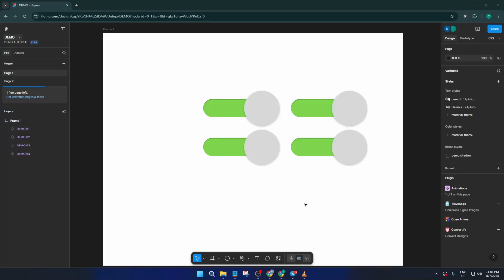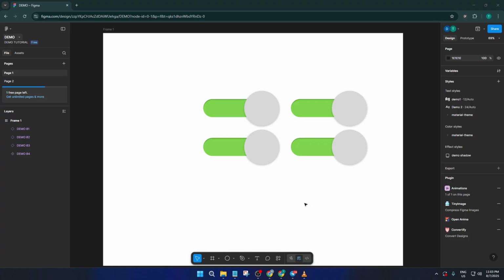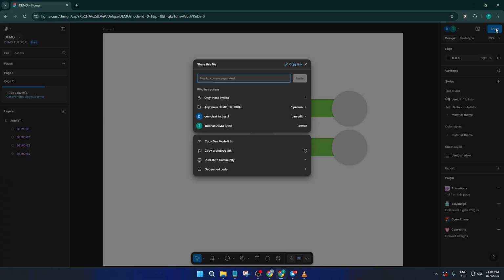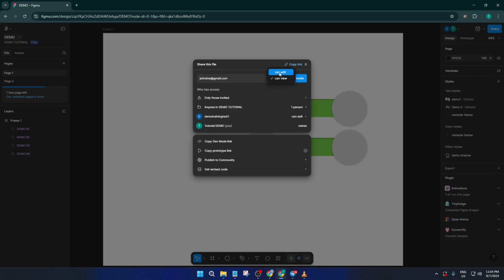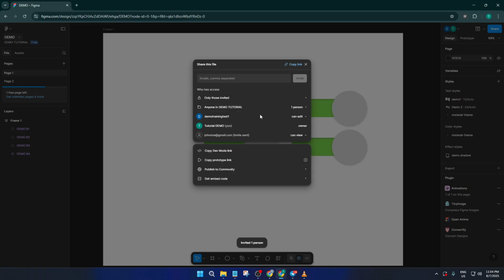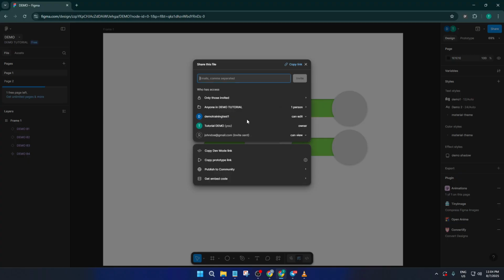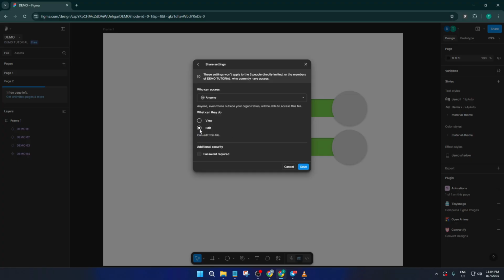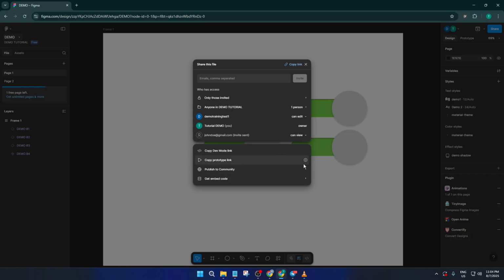How To Share Editable Figma File using Figma (Full Guide)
Learn how to share Editable Figma File using Figma with a clear, beginner-friendly walkthrough. This tutorial explains the essential tools, settings, and steps you need to complete the process efficiently while keeping your Figma workflow organized.